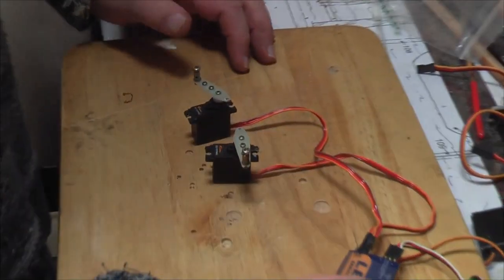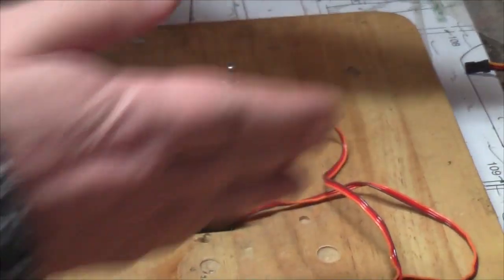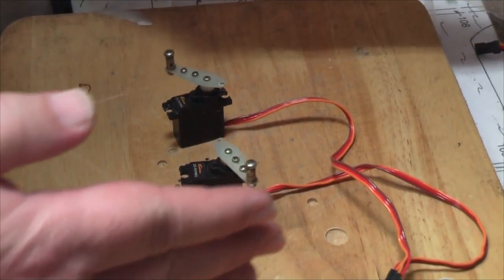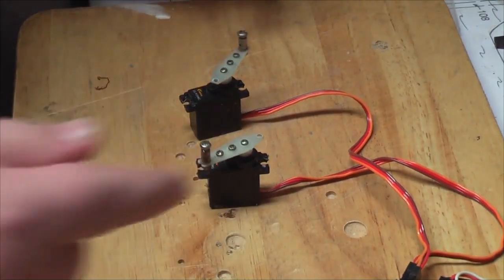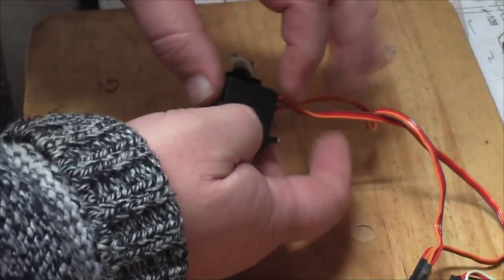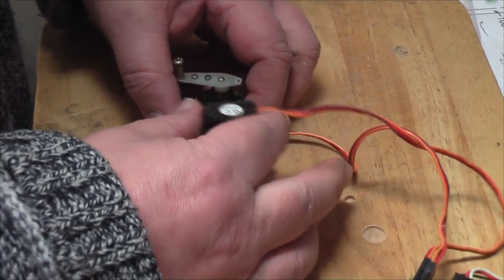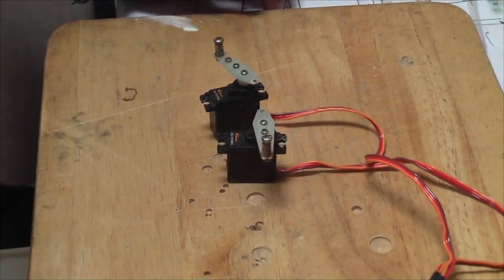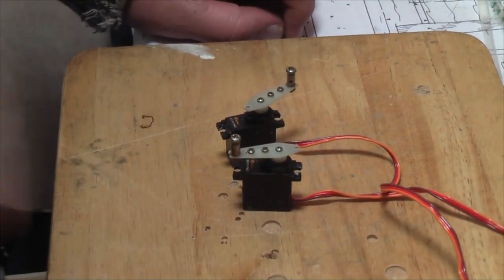How to Reverse a Servo - RC Model Geeks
Here we show you how to reverse a servo electrically, without the need for servo reversing on the transmitter.